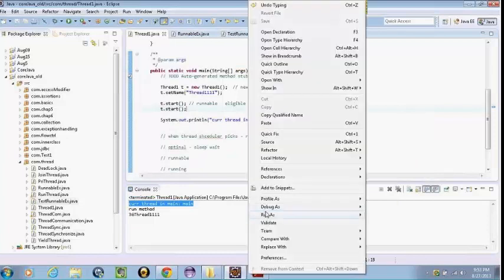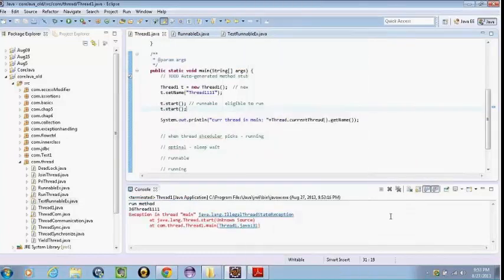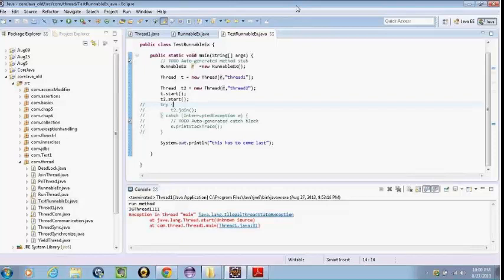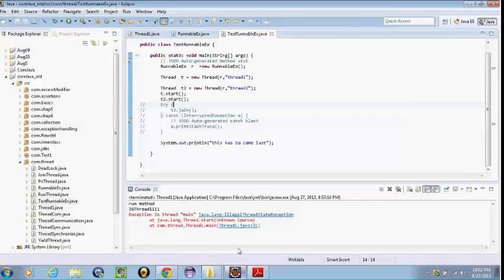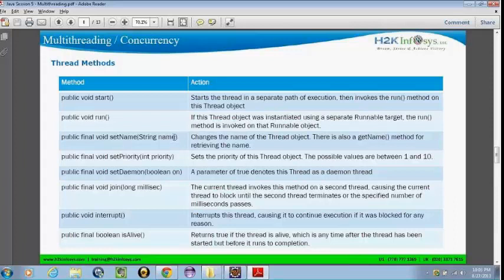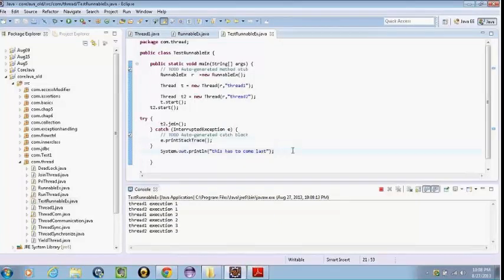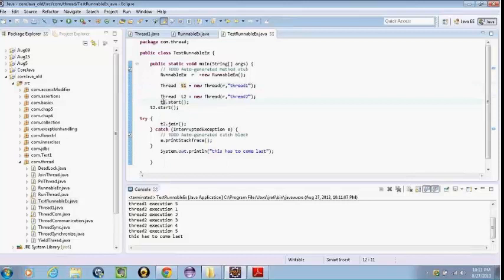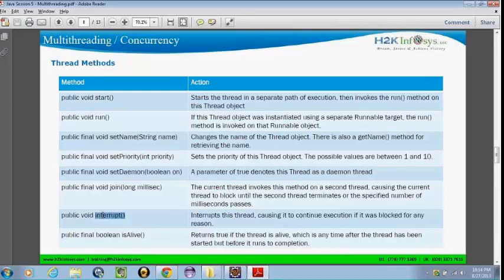Java Certification Course | Threads In Java | MultiThreads In Java | Java Programming | H2KInfosys